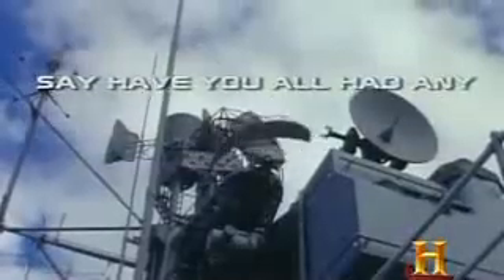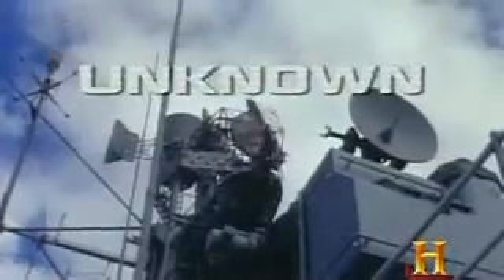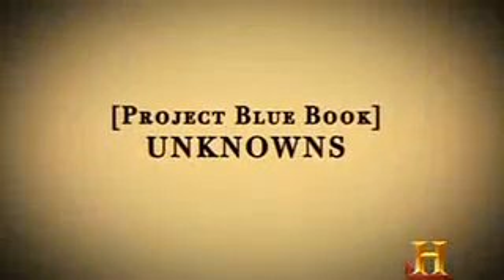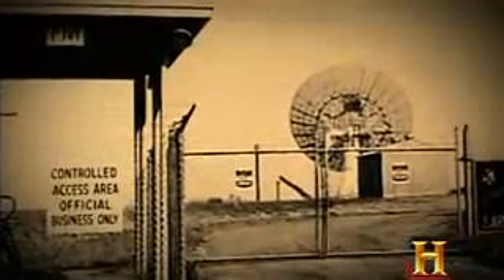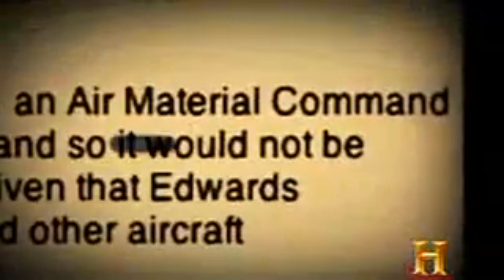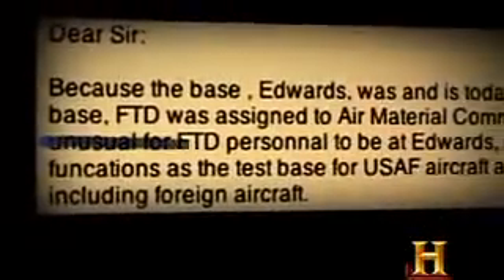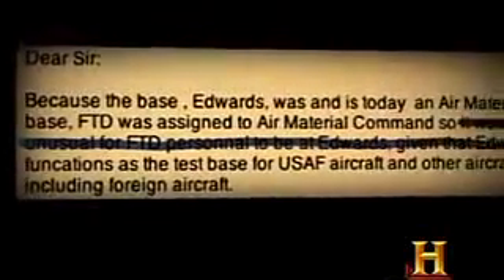DECLASSIFIED CODE RED UFO Part 2/5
First time on television! Why is there a need for an "UFO's Officer" in the airbase?